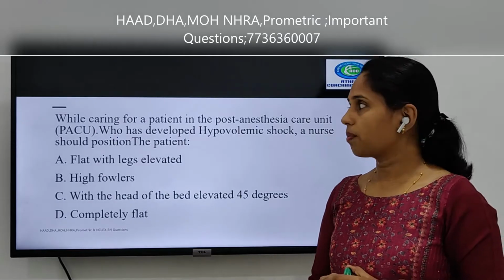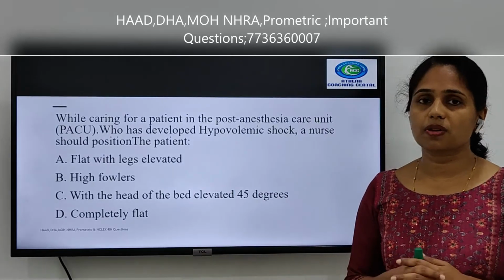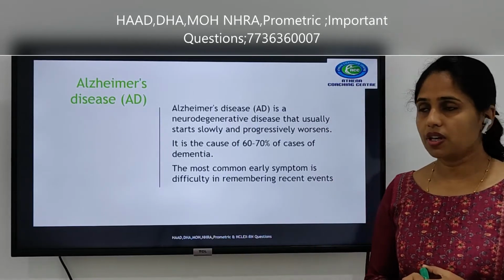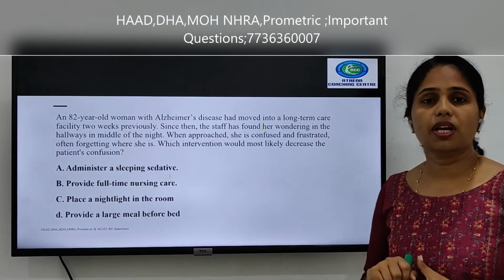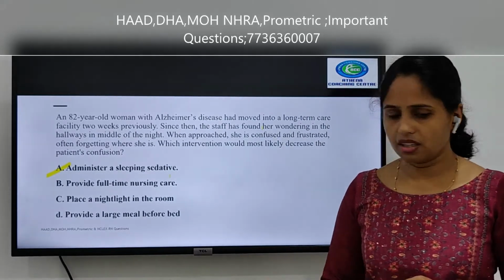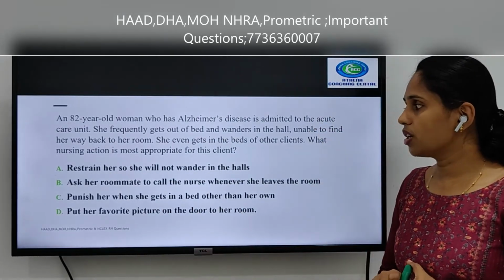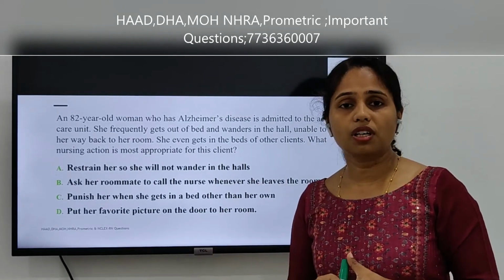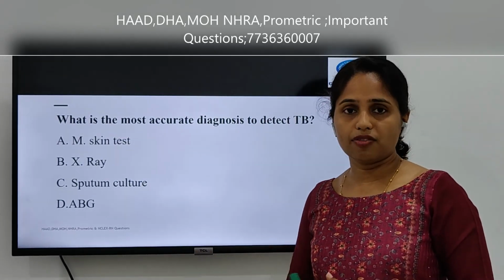Nursing Exam Questions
HAAD,DHA,MOH, NHRA, Prometric Questions. Are you struggling to achieve a good results at first attempt... So you can contact .We provide coaching classes for all Nursing Exams..
FREE STUDY MATERIALS AND ONLINE & OFFLINE CLASSES